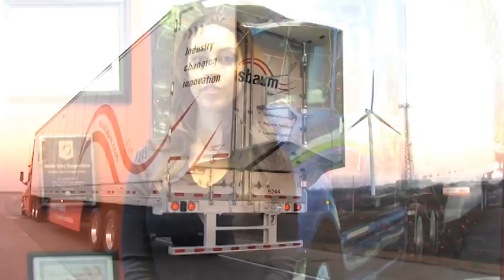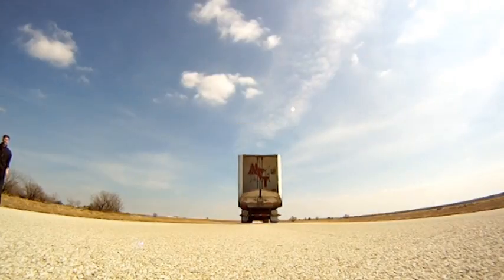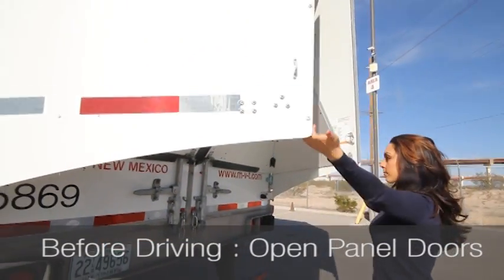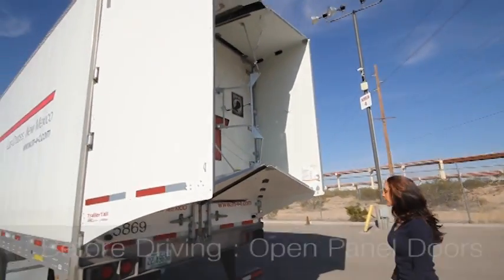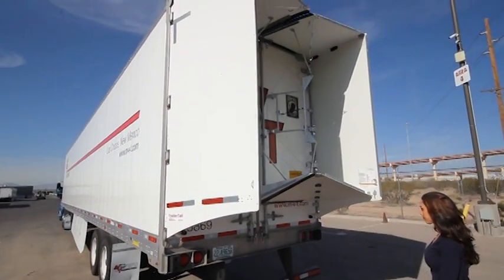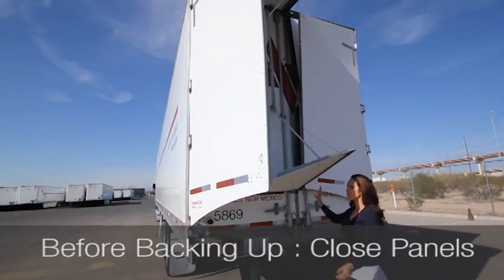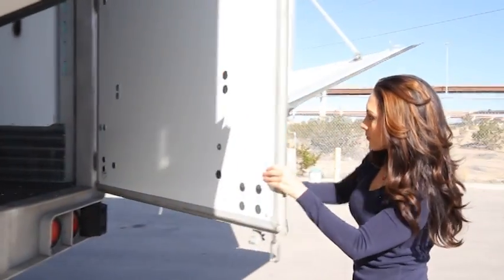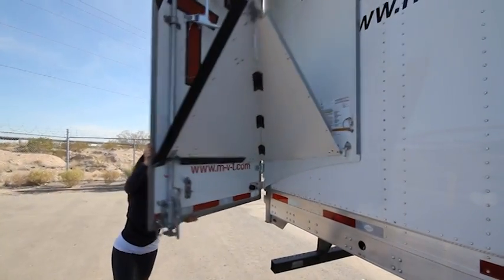TrailerTail Operation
This video demonstrates how TrailerTail automatically deploys and folds up with minimal driver interaction.

TrailerTails® are the most durable, cost effective and efficient trailer rear drag aerodynamics technology in the history of the trucking industry.  TrailerTails® are:

- Certified to deliver 6.6% fuel efficiency gains at 65 mph based on SAE Type II testing validated by the U.S. EPA, sufficient for standalone compliance with 2010 CARB regulations for trailer aerodynamics, and exempt from U.S. DOT length restrictions.

- Proven to perform in drop and hook dry van and refrigerated trailer operations in all weather environments.

- Essential to the profitability of any fleet operation accruing over 30,000 miles per year at highway speeds.

 TrailerTails® work independently from trailer skirts to reduce the low pressure suction drag which occurs at the rear flat surface of a long-
haul trailer.  TrailerTails® alone on average save truckers over 8 gallons of fuel for every 1,000 miles traveled at highway speeds.